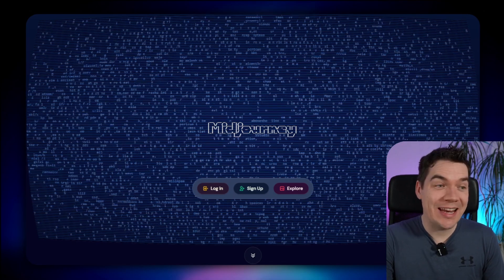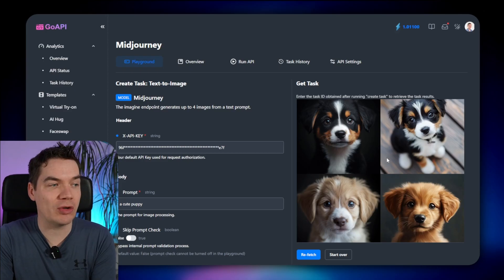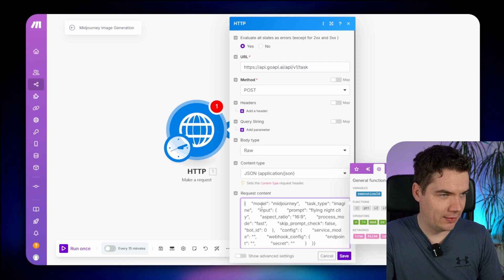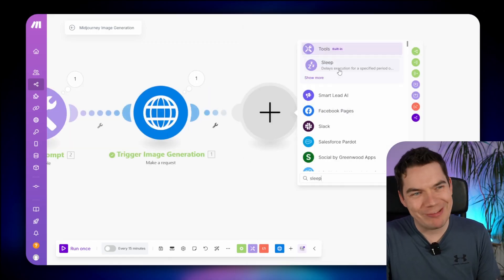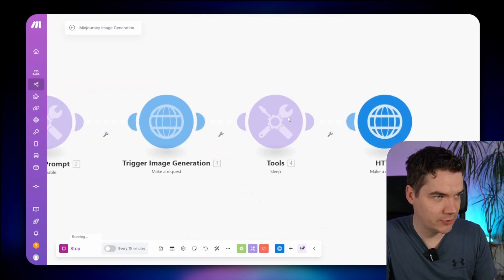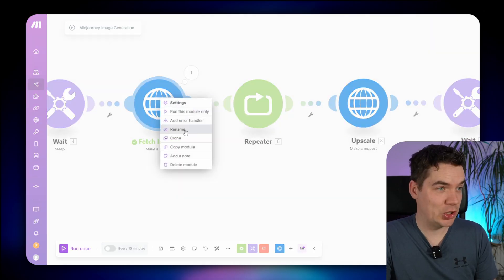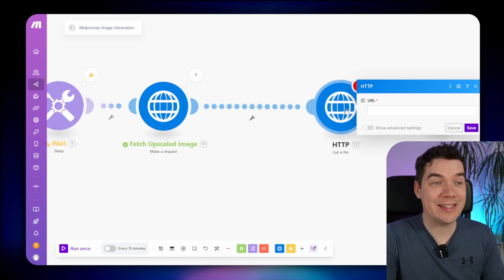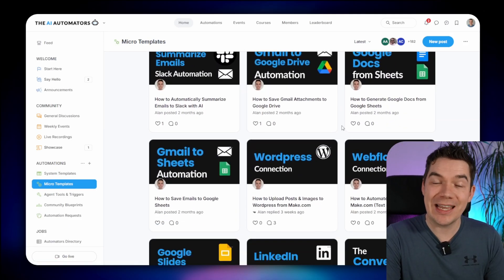Create Stunning Images on Autopilot with Midjourney (SECRET API!)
👉 Get all of our Make.com & n8n templates, courses, and resources

MidJourney doesn’t have an official API, but in this video, I’ll show you a secret way to automate image generation! 🔥

You’ll learn how to:
✅ Generate MidJourney images automatically
✅ Upscale and refine AI-generated art
✅ Save images directly to Google Drive
✅ Use Make.com to integrate MidJourney with your workflow